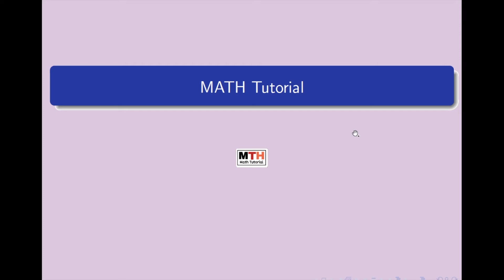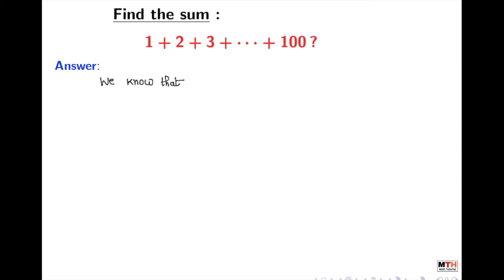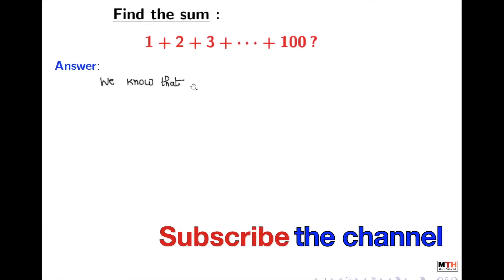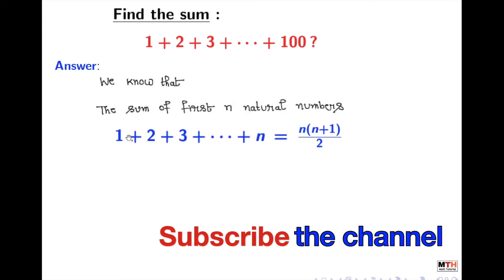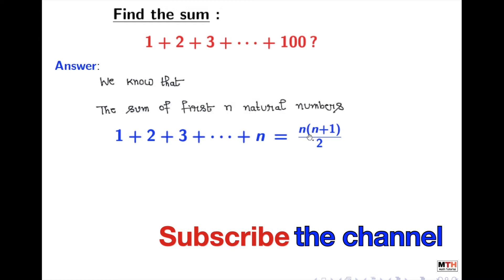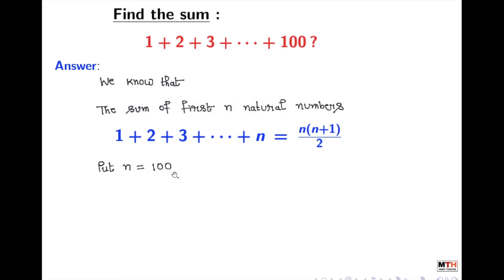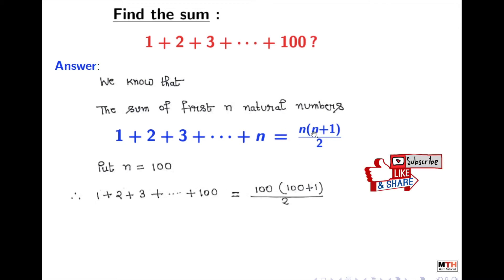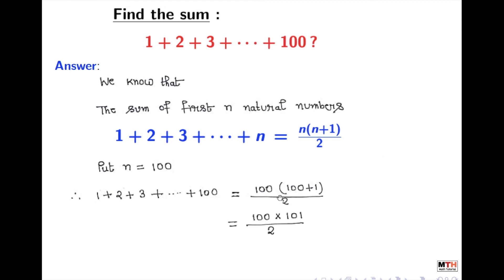Sum of first 100 natural numbers || Explained || MATH Tutorial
In this video, we will learn how to find the sum of the first 100 natural numbers in a very easy way. What is the sum 1+2+3+. +100? We will use the formula of 1+2+...+n
We daily post videos on youtube